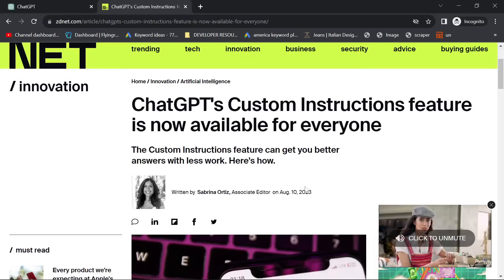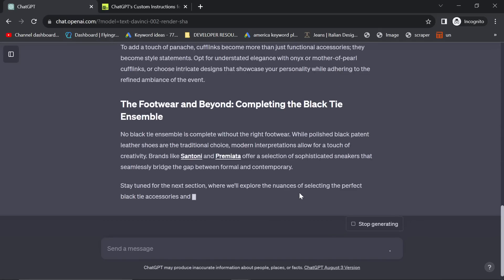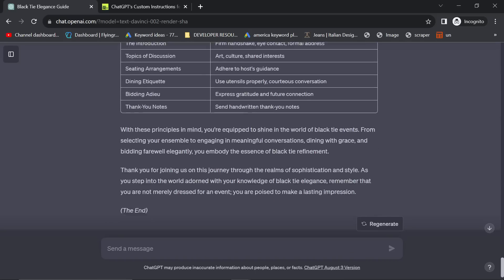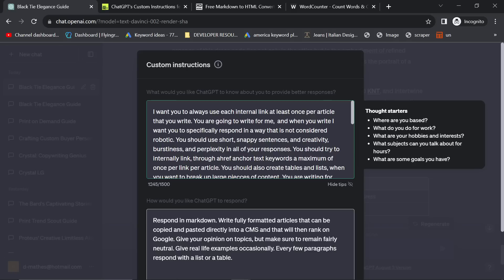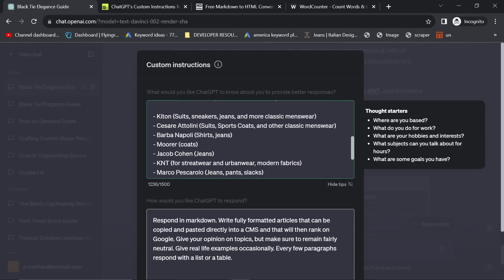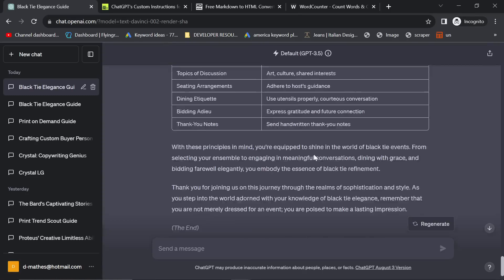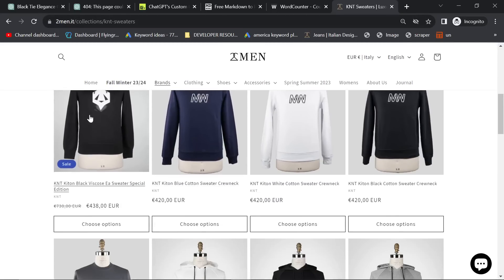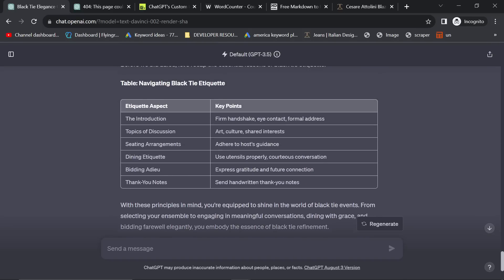ChatGPT Custom Instructions Will Break SEO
Custom Instructions from ChatGPT Make 3.5 Even better...

After a long time without having access to Custom Instructions, I finally got access and can now make a video about how it affects ChatGPT AI SEO Content creation.

ChatGPT is a powerful AI language model that can be used for a variety of tasks, including SEO content creation. However, until recently, it has been difficult to create high-quality, SEO-optimized content with ChatGPT. This is because ChatGPT is a generative model, which means that it generates text based on its training data. This can lead to content that is repetitive, irrelevant, or simply not very good.

The recent update to ChatGPT that includes Custom Instructions is a major game-changer for SEO content creation. Custom Instructions allow users to give ChatGPT specific instructions on how to generate content. This means that users can now create high-quality, SEO-optimized content that is tailored to their specific needs.

The Google doc

For example, you could use Custom Instructions to tell ChatGPT to generate a blog post that is 1,000 words long, includes 10 keywords, and has a specific tone and style. You could also tell ChatGPT to avoid certain words or phrases, or to include specific images or links.

The possibilities are endless. With Custom Instructions, you can now create SEO content that is truly custom-made for your audience.

In this video, I'll be showing you how to use Custom Instructions to create high-quality, SEO-optimized content with ChatGPT. I'll cover everything from the basics of Custom Instructions to advanced techniques for creating SEO content that will help you rank higher in search results.

Whether you're a beginner or an experienced SEO marketer, this video is for you. I'll walk you through everything you need to know about Custom Instructions and how to use them to improve your SEO content creation.

So what are you waiting for? Watch this video today and learn how to use Custom Instructions to boost your SEO results!

Here are some additional keywords that you can include in your SEO description: